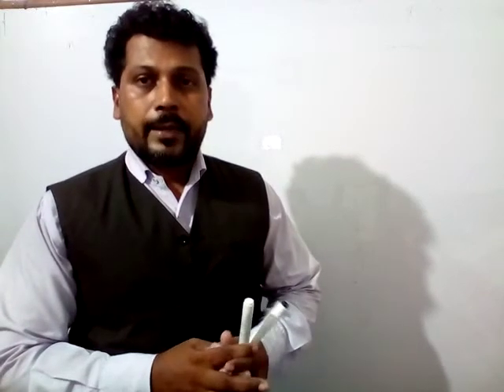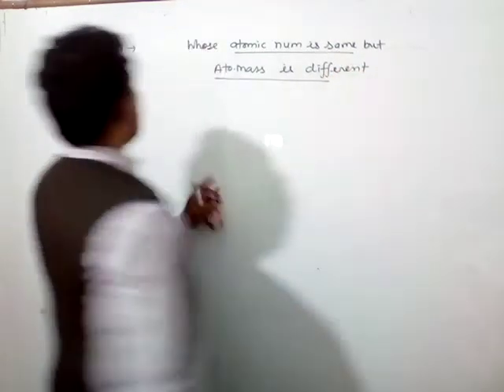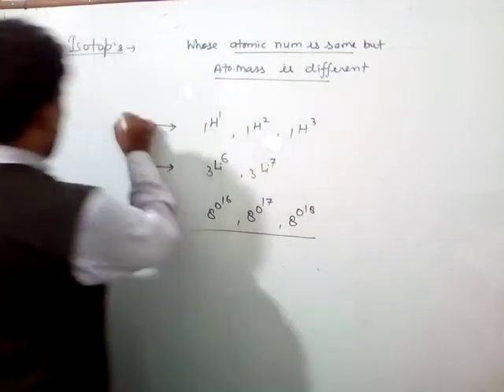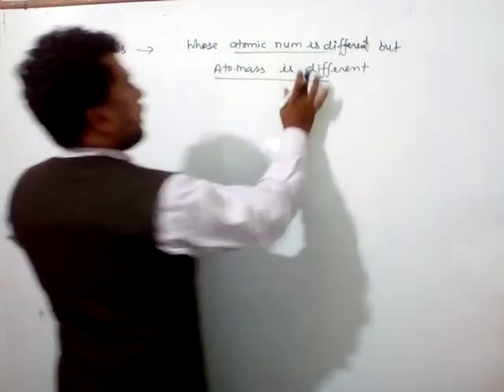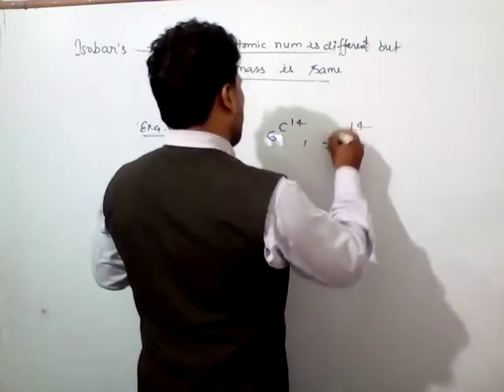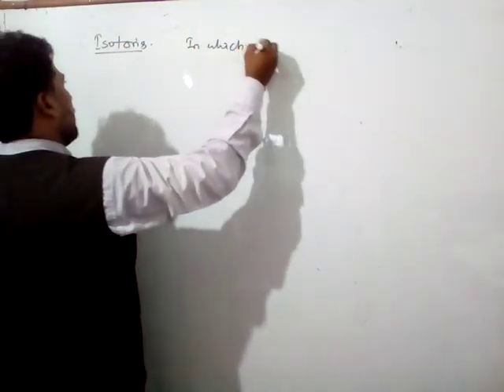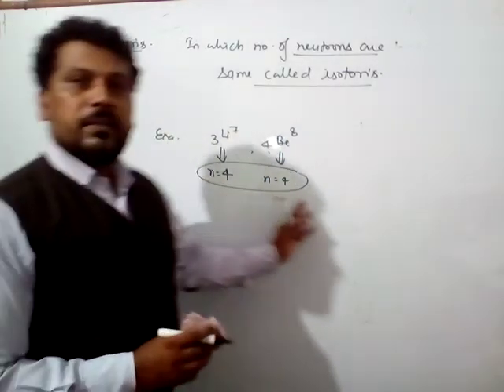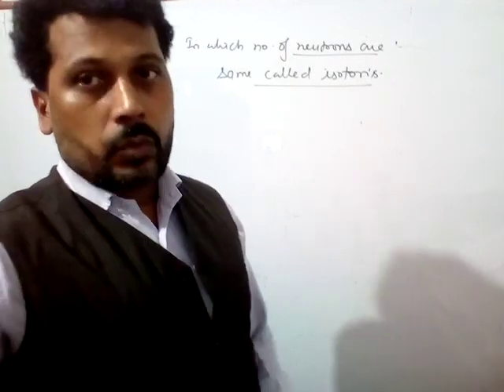Physics by Maggi Sir (class XII)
Topic..NUCLEUS (part 02)
Explanation about the isotopes ,isobars and isotons with their examples